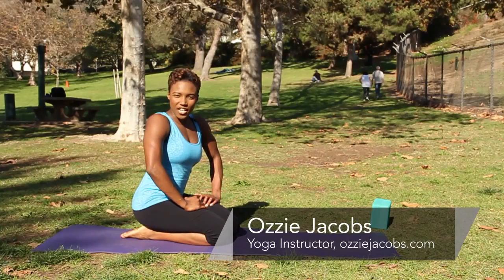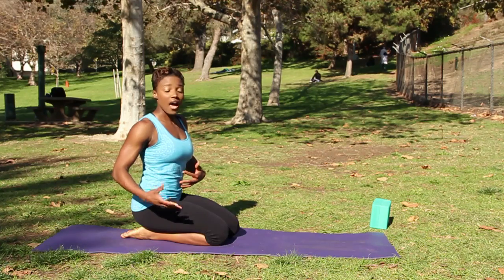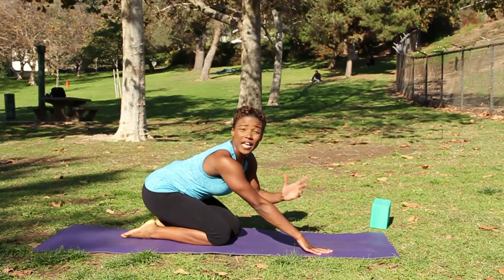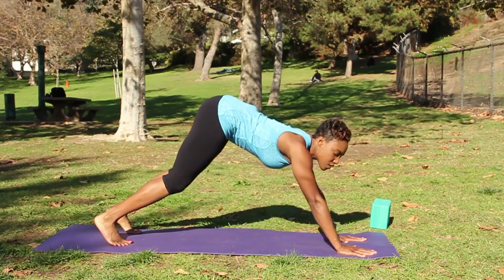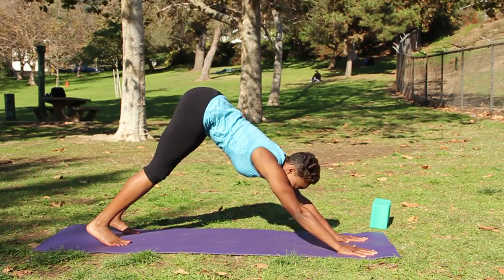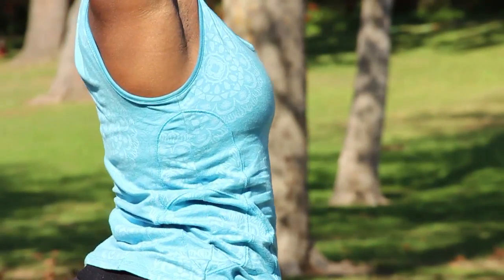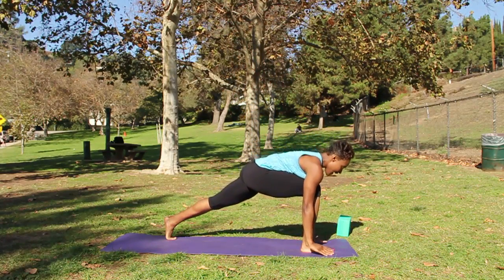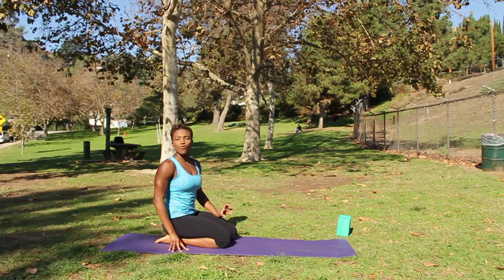Yoga Poses for the Spine : Yoga Poses for the Spine: Warrior 1 Pose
Warrior 1 pose strengthens the spine and stretches the hip flexor muscles. Learn Warrior 1 pose with the help of a professional yoga instructor in this free video.

Bio: Ozzie Jacobs works as a personal trainer, yoga instructor, fitness educator and writer.

Series Description: Yoga poses for the spine work on strengthening core muscles for support and lengthening the muscles. Discover the best yoga poses for the spine with the help of a professional yoga instructor in this free video series.